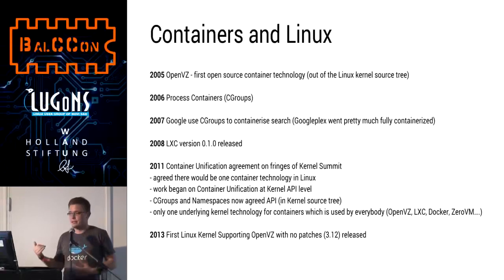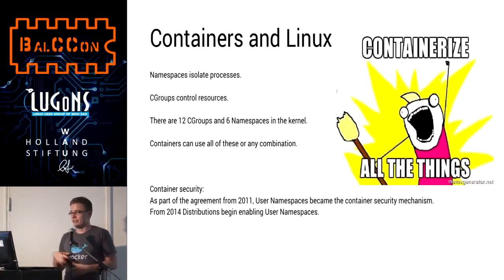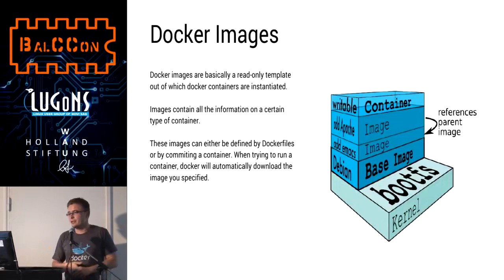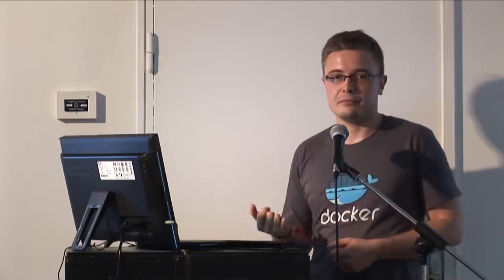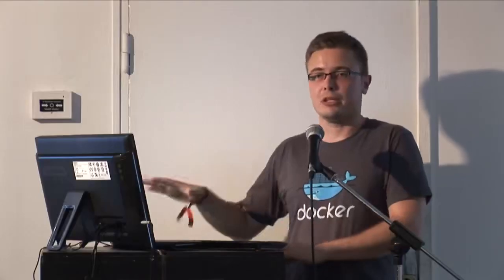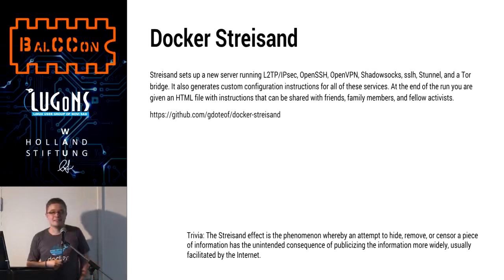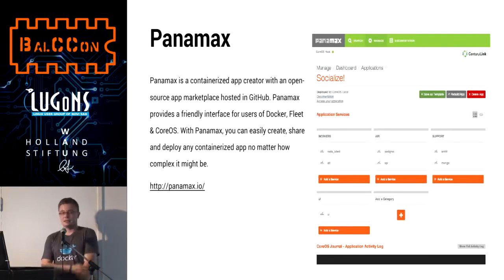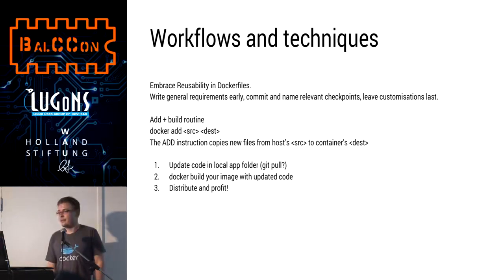Caba Pardovicki Docker for fun and profit